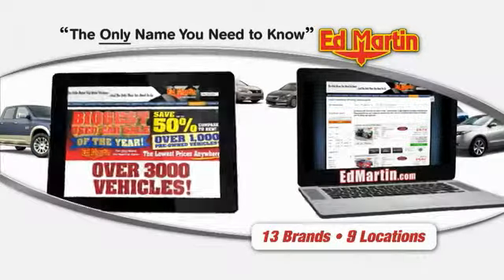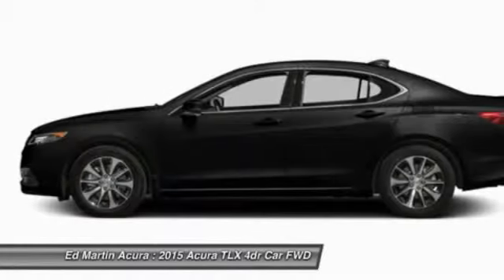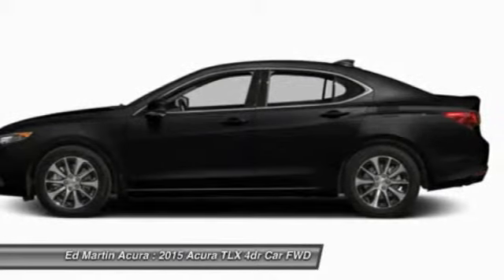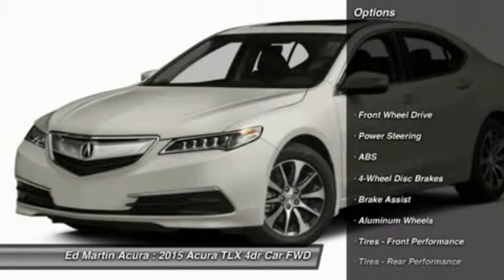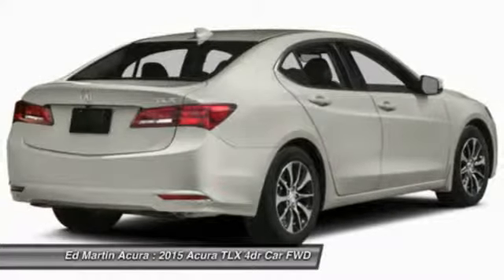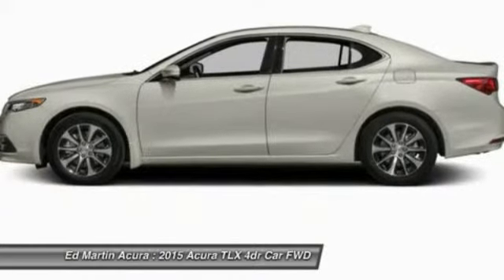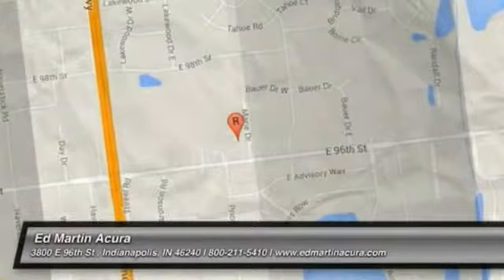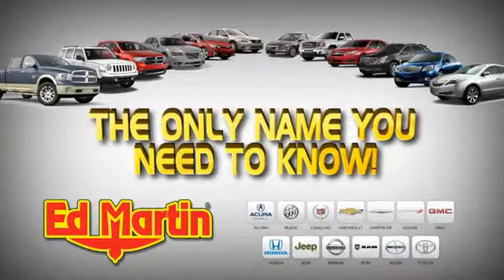2015 ACURA TLX Indianapolis, IN 3T20315